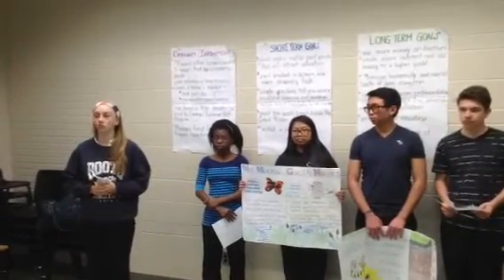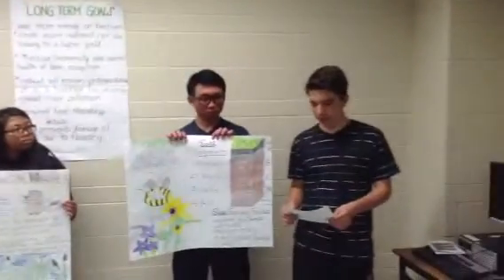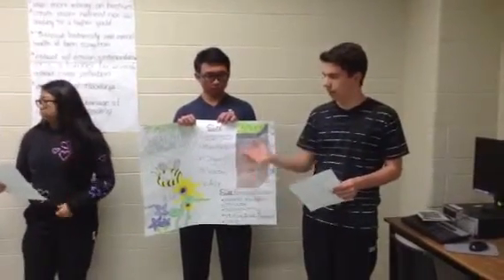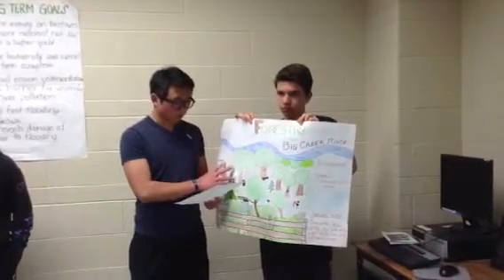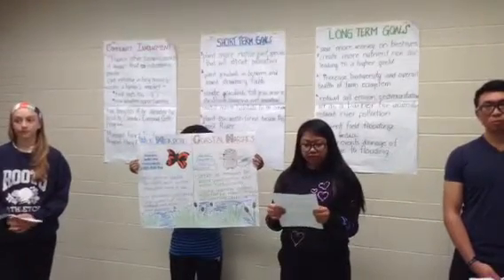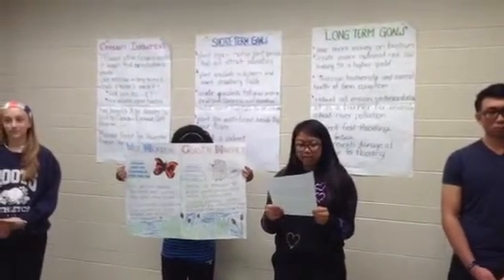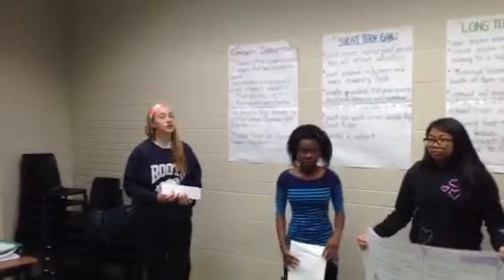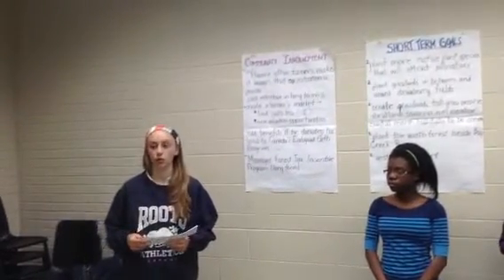Team 28 Ontario Envirothon 2013